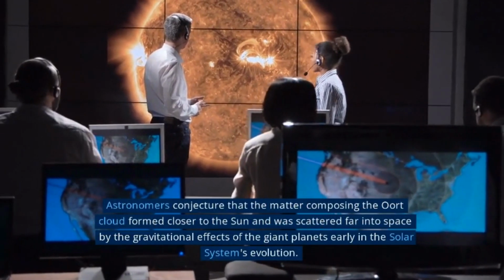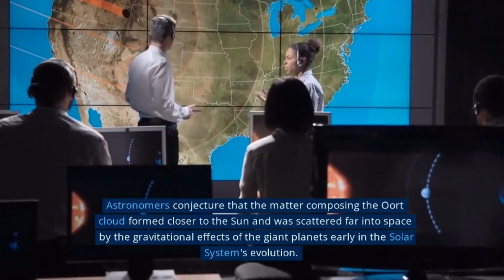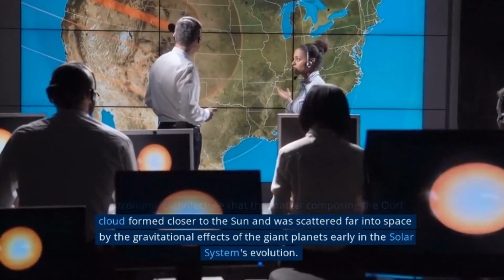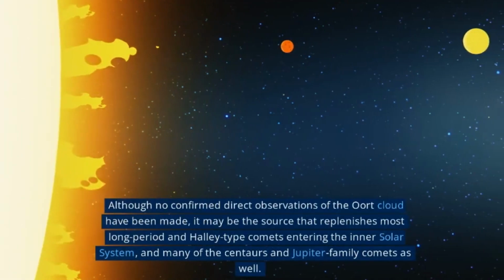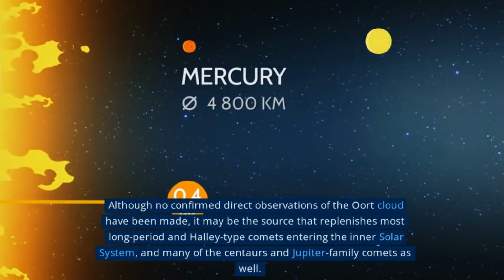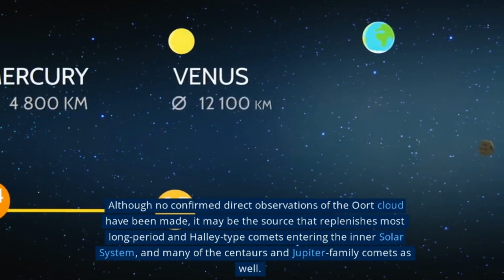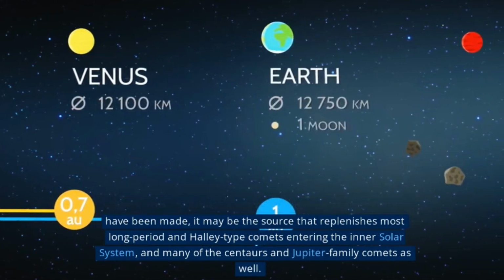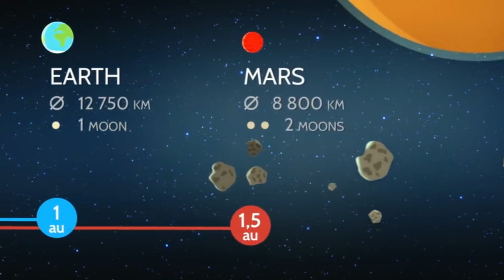Here's How The Oort Cloud Formed at the Birth of Our Solar System.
The Oort Cloud comets are like the dinosaur bones of solar system formation. Contained in them are the ingredients that made up our planets. And a close-up look at one could be deadly.